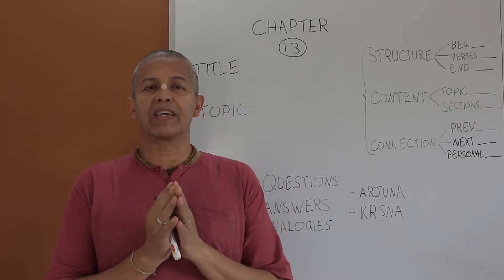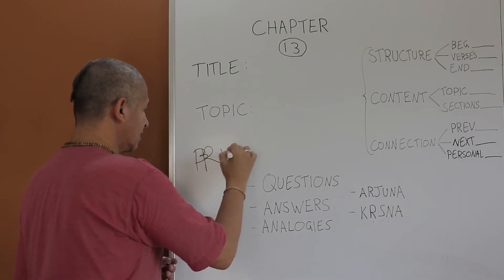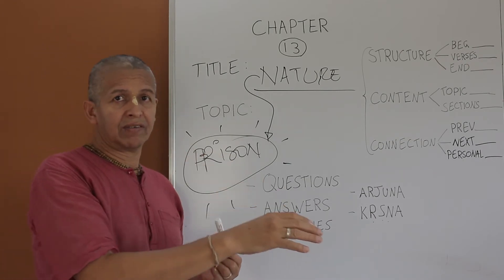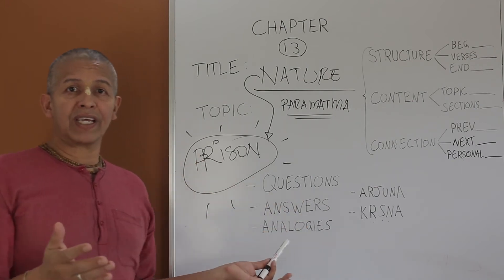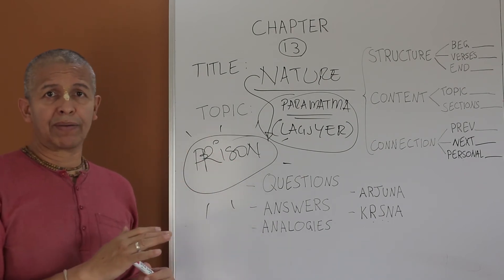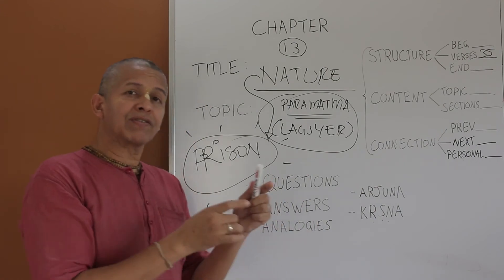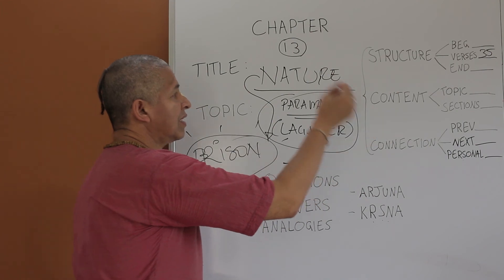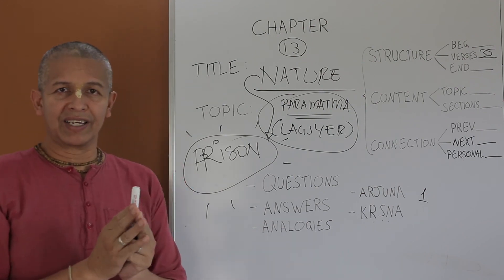The Lawyer in the Heart - Chapter 13 GITA FOR EVERYONE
This material world is compared to a Prison House. In chapter 13 Krishna explains how He personally enters the heart of the living entity to act as a witness and a protector. The Lord in the heart called Paramatma, acts as a defense lawyer for those who are willing to get free from the emprisonment of material life.